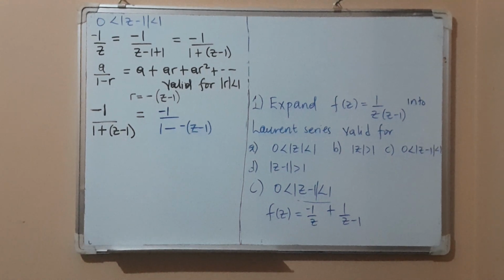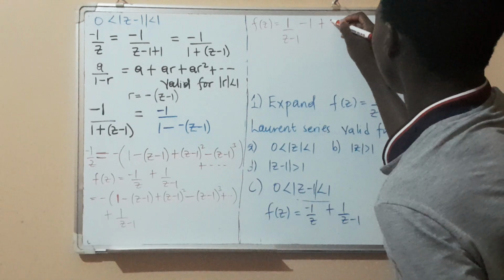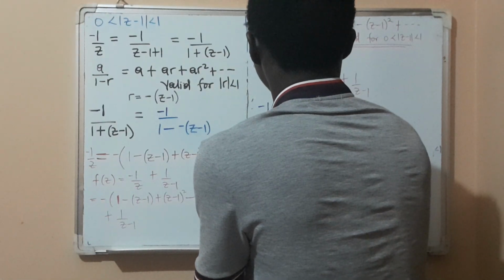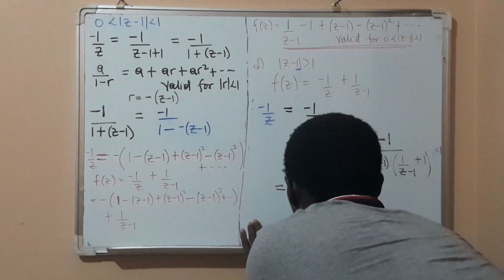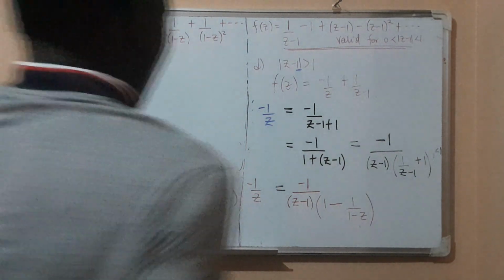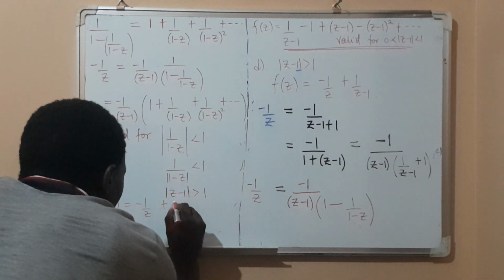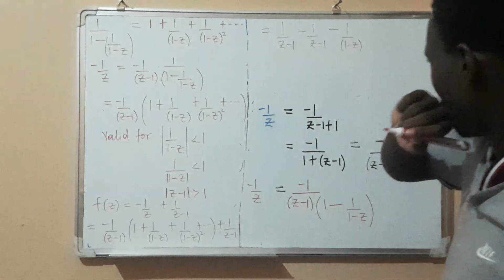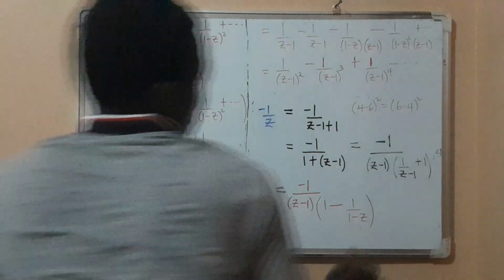Laurent Series representation of a complex function Part 2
More Examples on Laurent Theorem